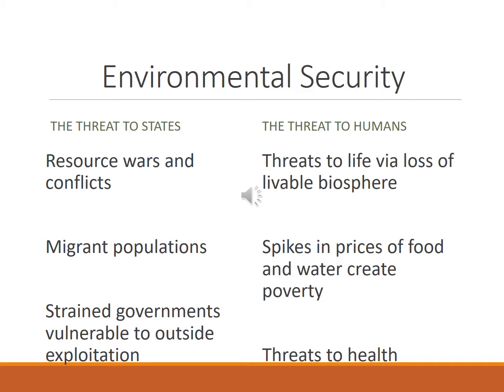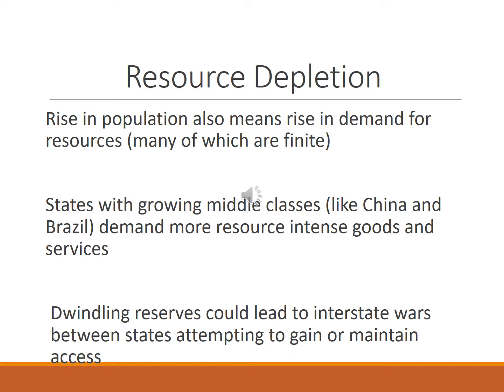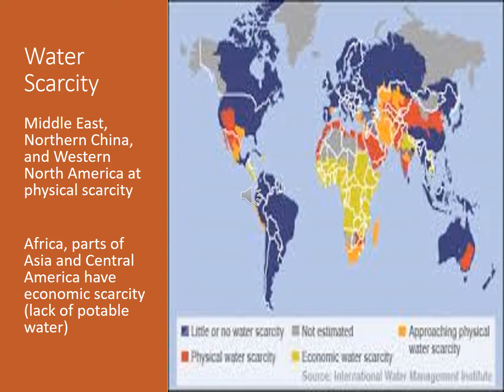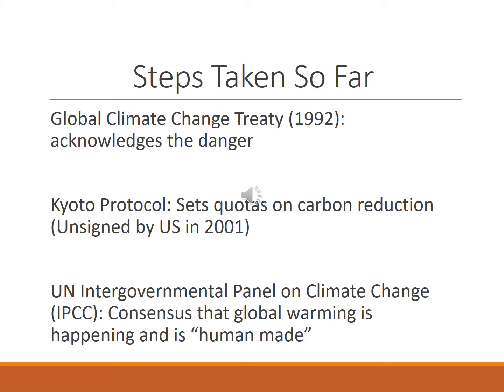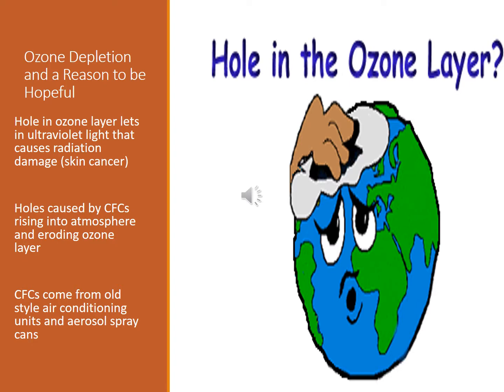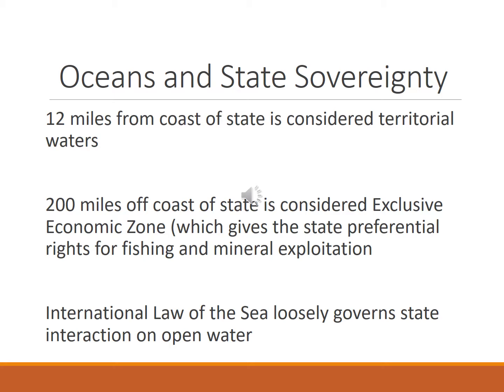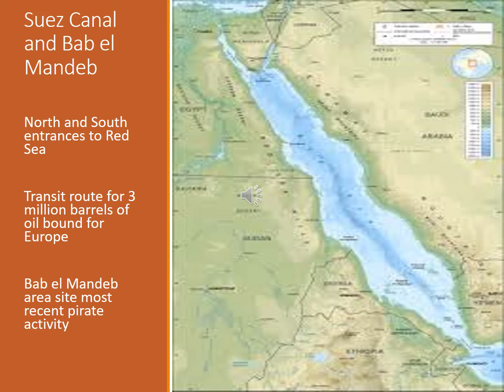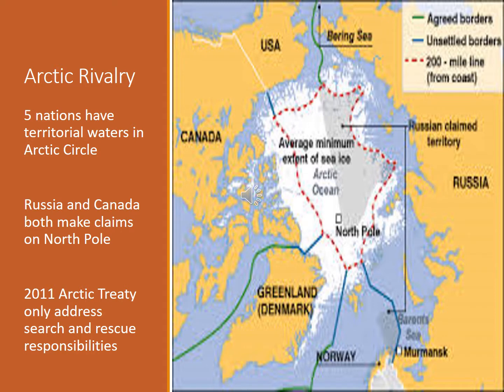International Security Module 11